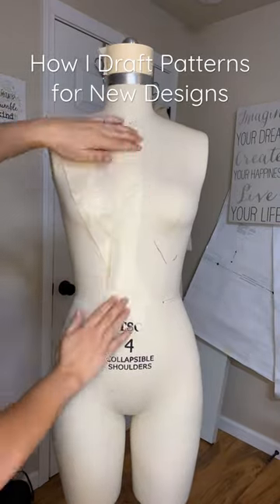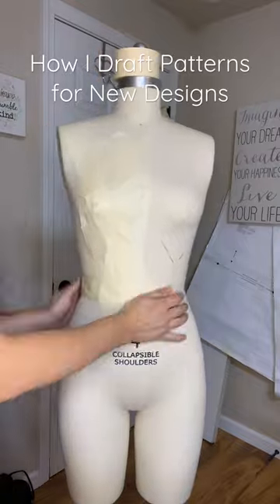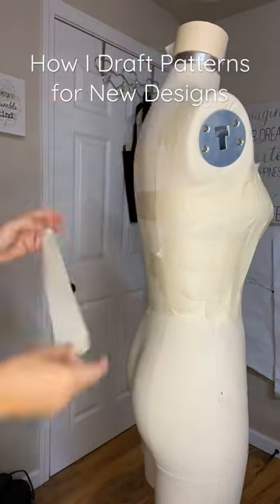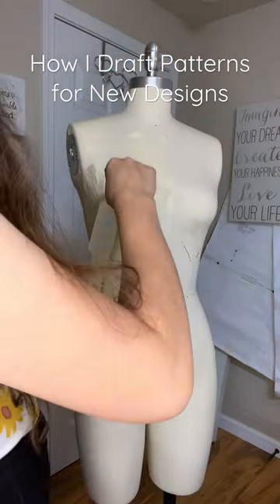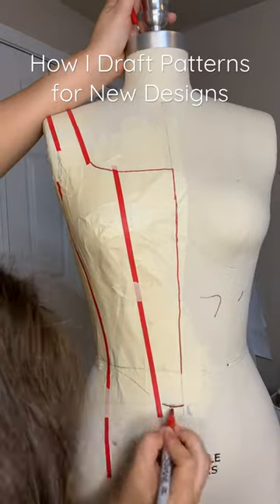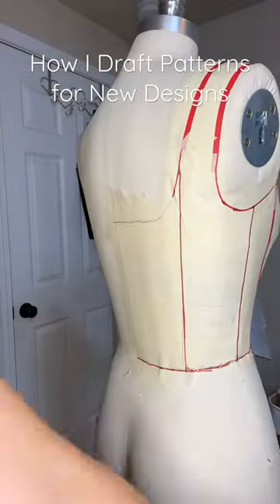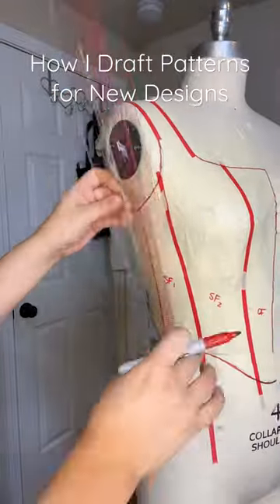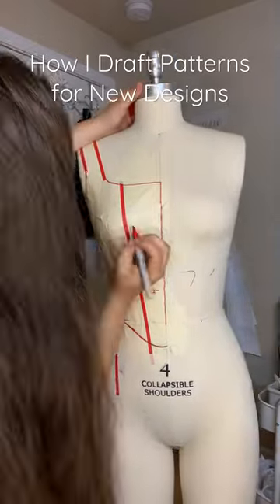How I Draft My Sewing Patterns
Let me know if you want a part 2 showing how I draft my bodice patterns from scratch! I’m 100% self taught and love sharing my random methods!

To those saying to use plastic wrap underneath, I’m already aware of that method. Thank you though. I have done the tape method a lot of times so often times I just do bare minimum to avoid wasting my supplies if I’m low on them during tough financial times.